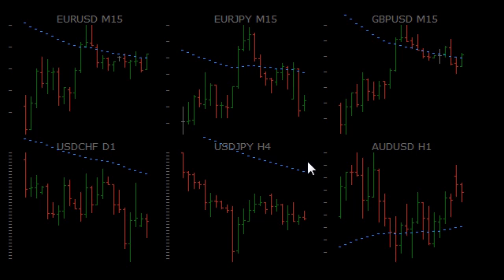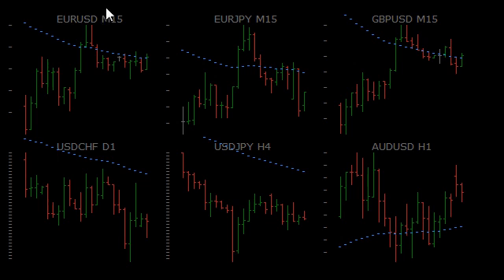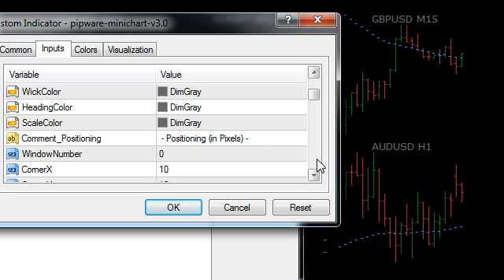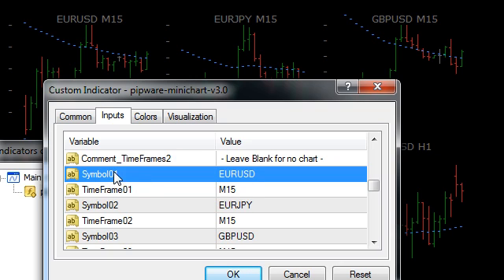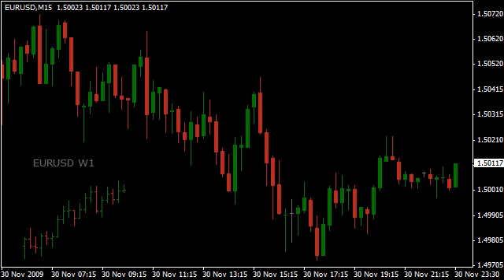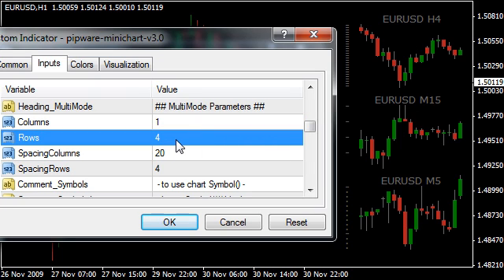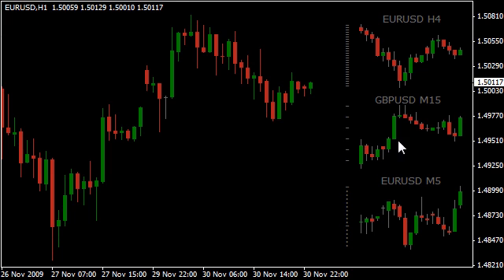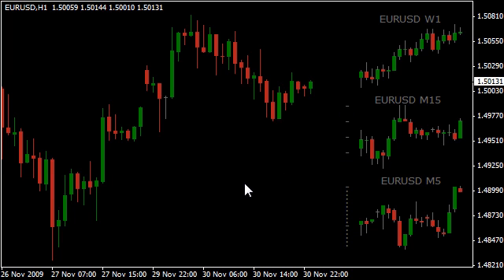metatrader-mini-charts-multimode.avi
Mutilmode settings for metatrader mini charts created by stratman of metatrader.pipware.com